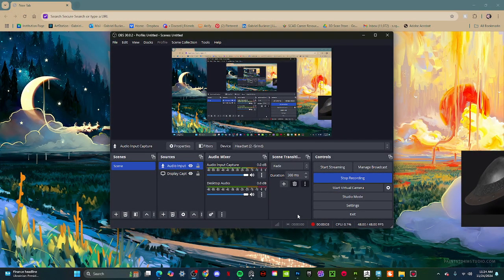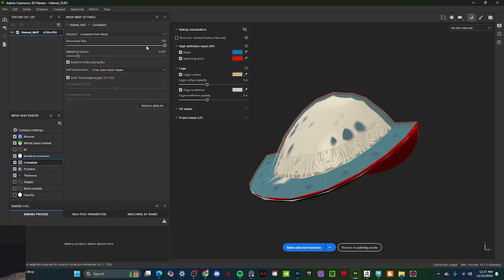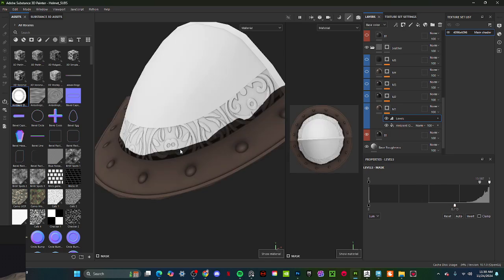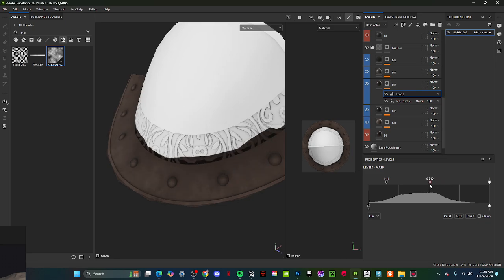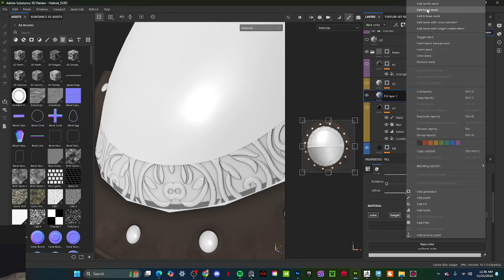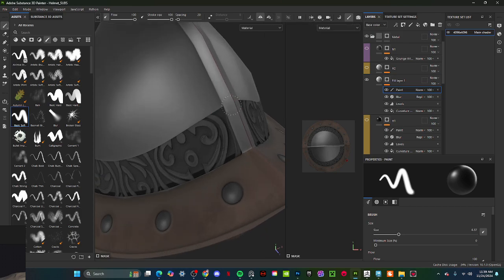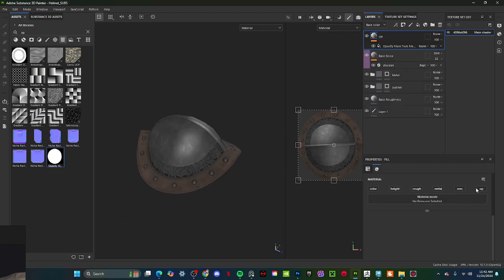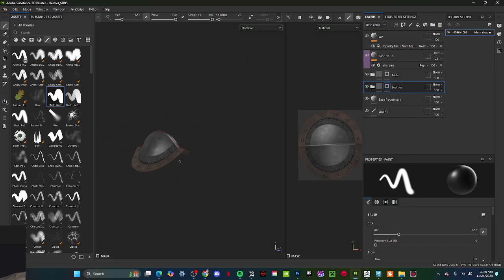UNNANOUNCED PROJECT - Texturing Breakdown Pt 1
This is a texturing breakdown for the props of an unannounced project. This is one of three texturing videos for said project.